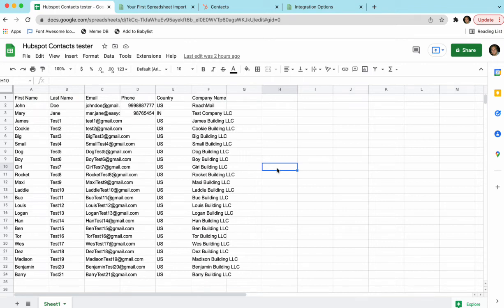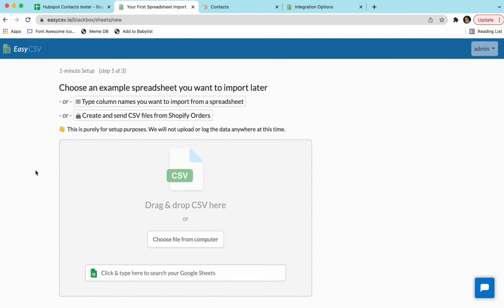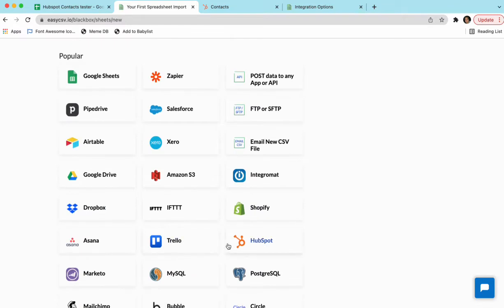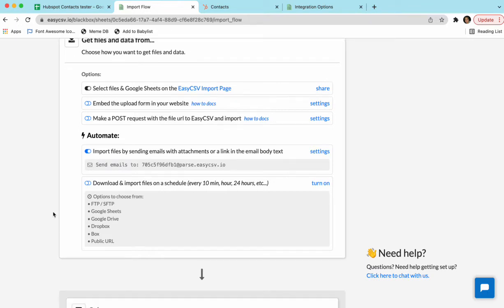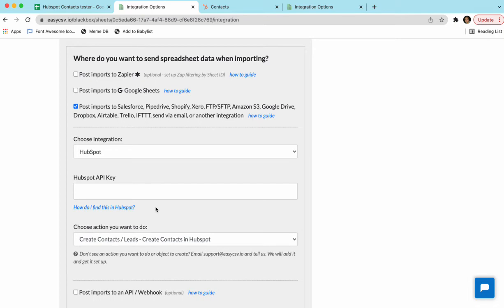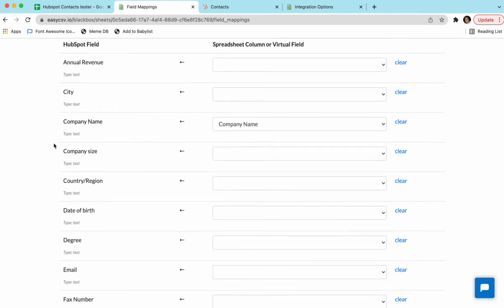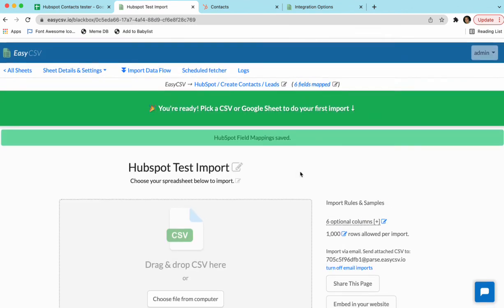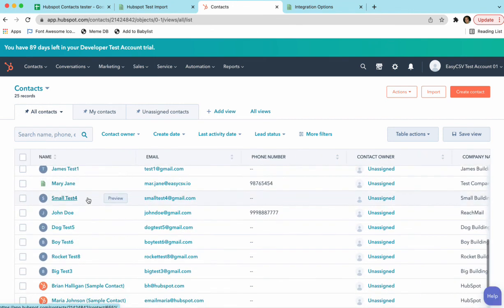How to automate CSV & XLSX Lead imports into Hubspot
Do you receive Leads or Contacts via CSV or XLSX and need to automate getting them into Hubspot? Then this tutorial is for you.